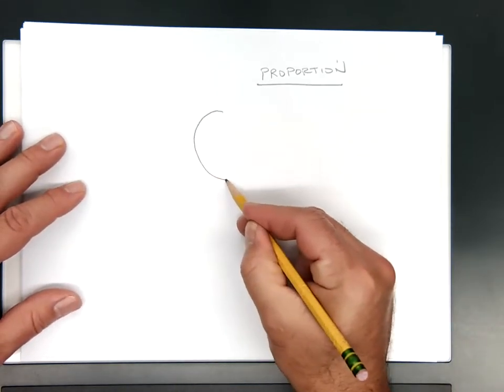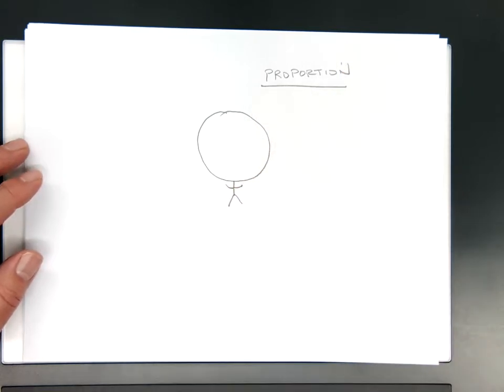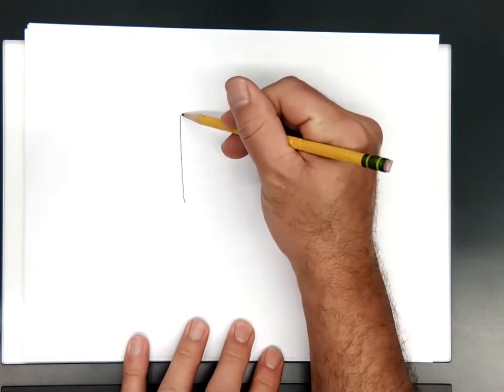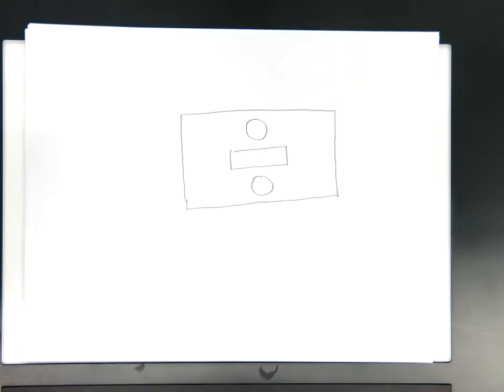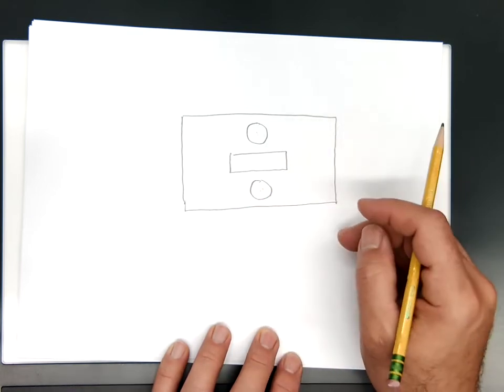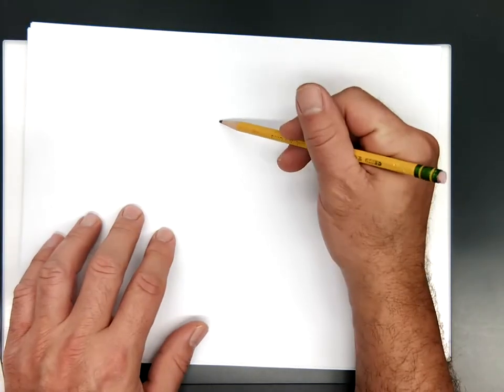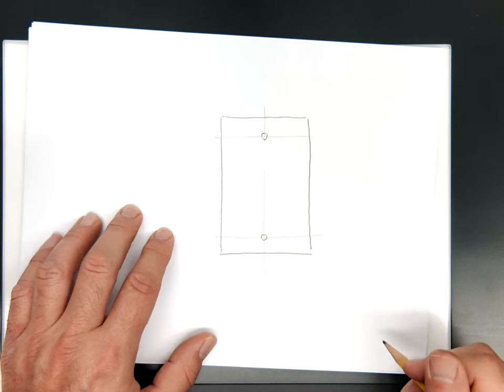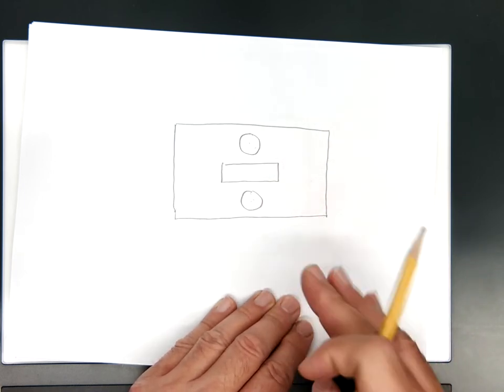B12 UNIT 1 VIDEO 5